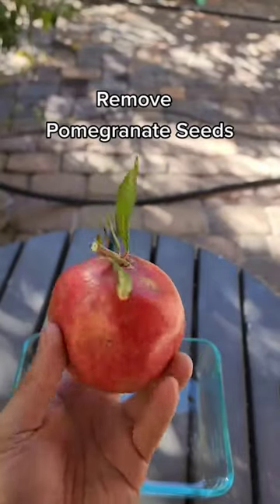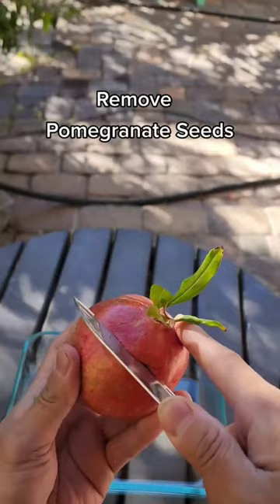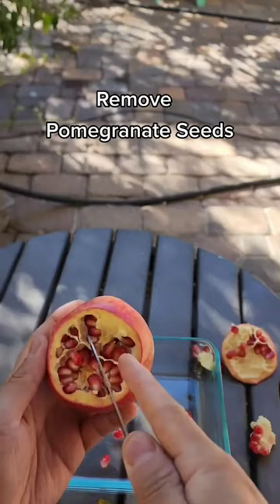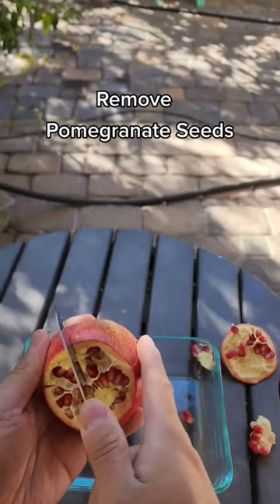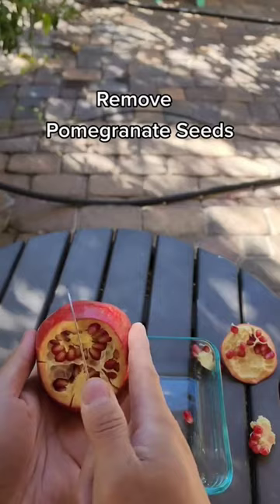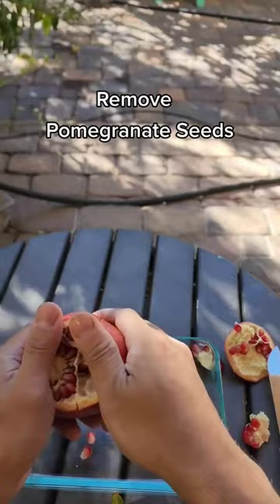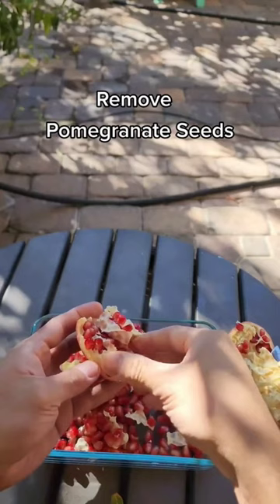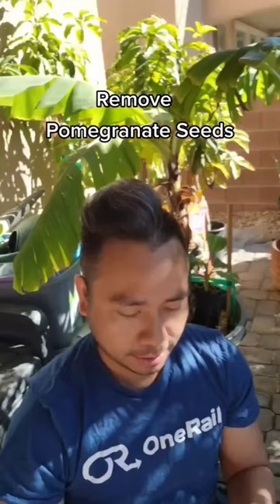How to remove Pomegranate Seeds GreenMangoes